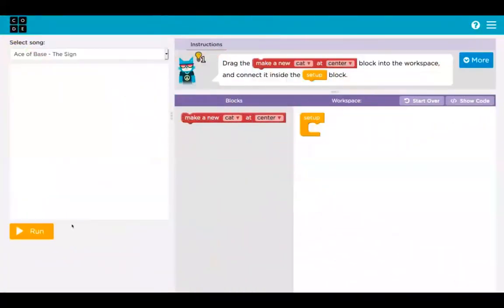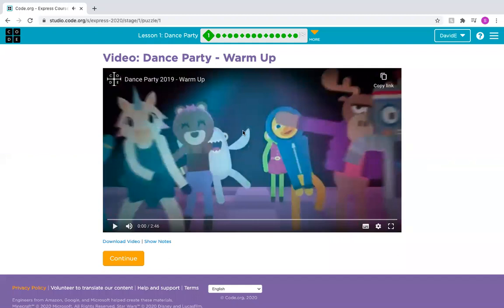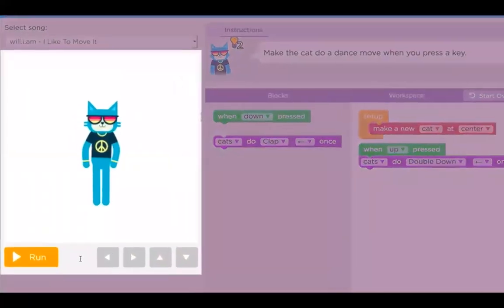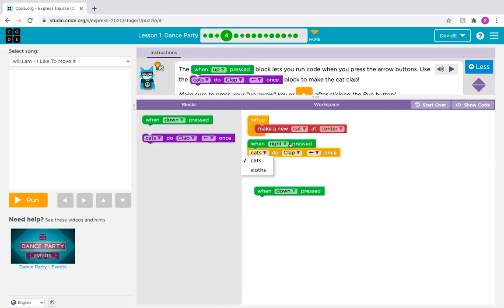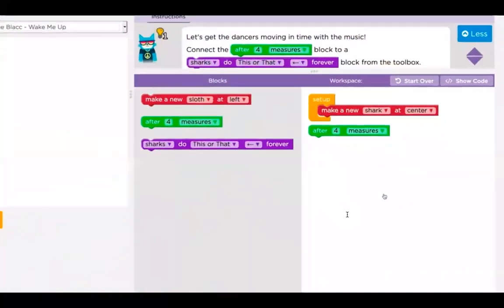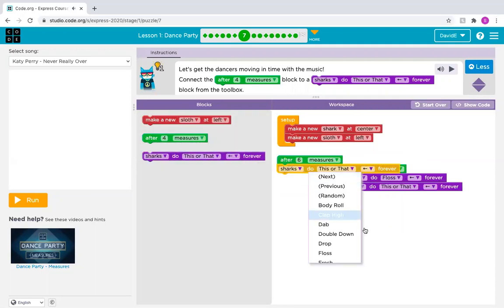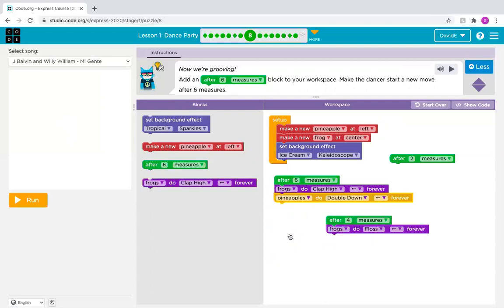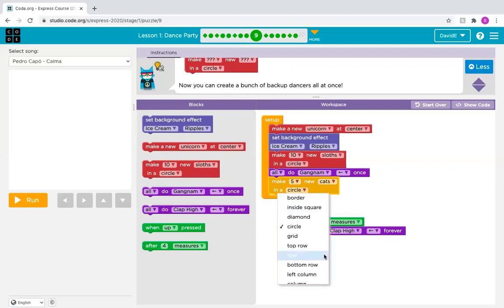Lesson 1: Express Course with Dance Party